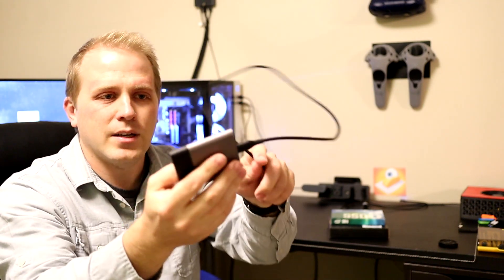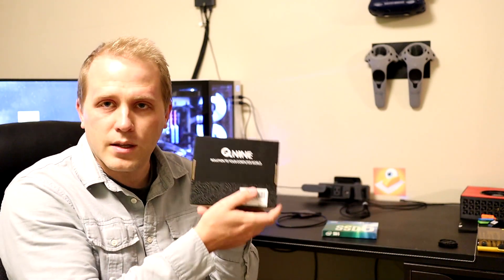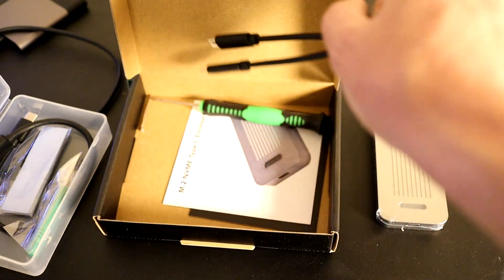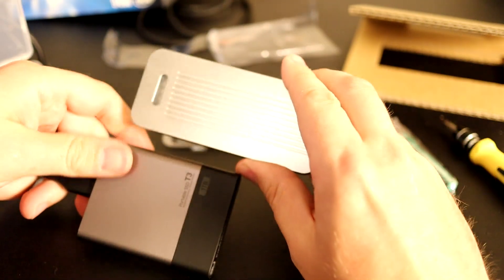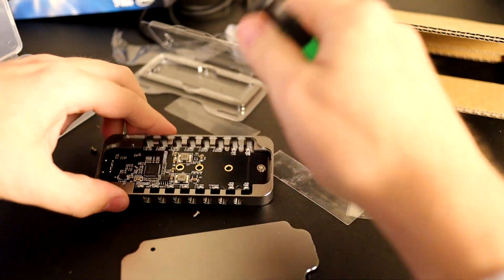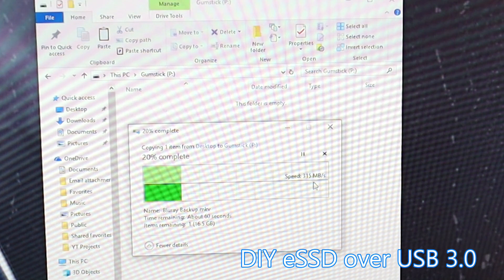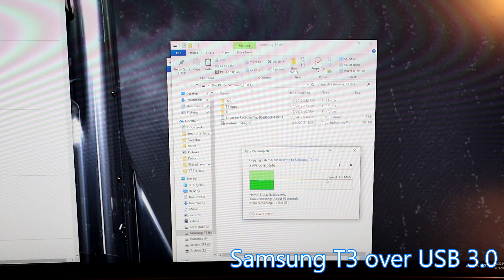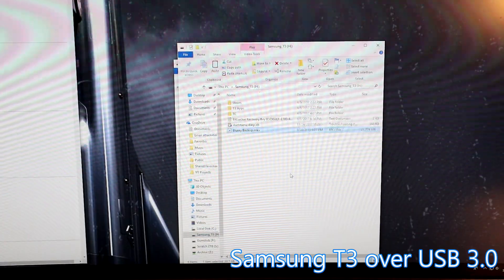Cheap DIY Lightning Fast External SSD Storage - QNINE NVME enclosure.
Why pay more? build your own sturdy and quick usb-c 3.1 storage device using nvme ssds and enclosures.